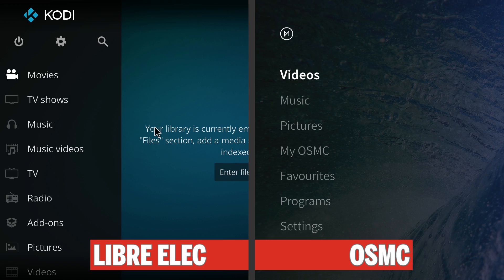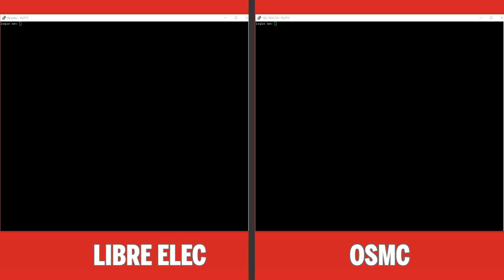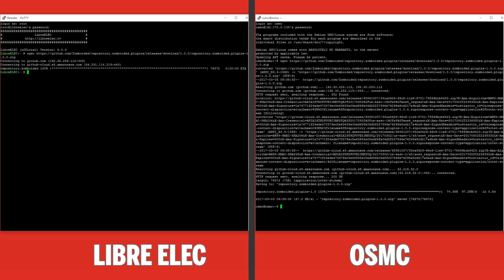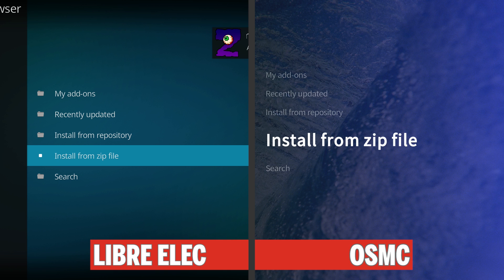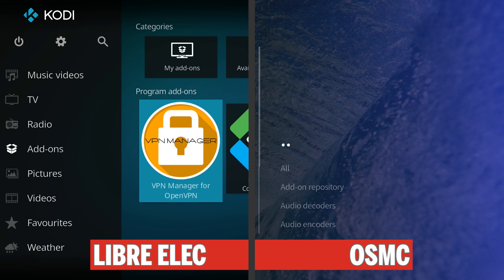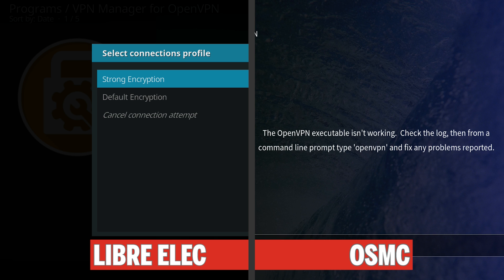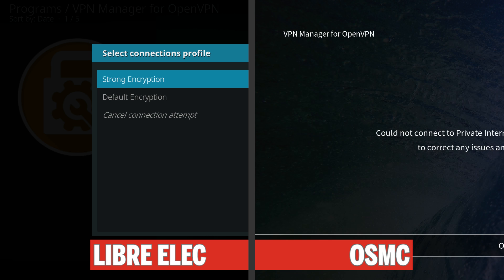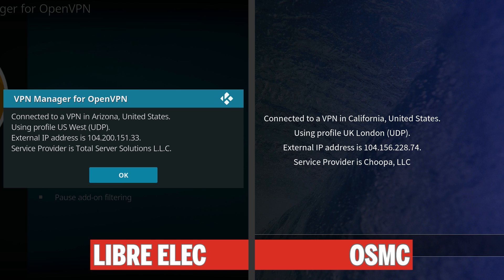Setup Kodi OSMC & LibreELEC VPN on Raspberry Pi 3 with Private Internet Access using OpenVPN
In this video I'm going to show you setup Kodi OSMC & LibreELEC VPN on Raspberry Pi 3 with Private Internet Access using OpenVPN for Kodi Streaming Add-Ons. Grab your own Raspberry Pi 3 B + Kit here on Amazon or here on eBay

OpenVPN is the key to getting Kodi VPN working correctly. LibreELEC and OpenELEC latest versions both have this installed by default. OSMC needs OpenVPN installed manually by using the following through PuTTy.

sudo apt-get install openvpn

To interface Kodi with OpenVPN, we need Zomboided Repository installed and to do that in both Kodi OSMC and Kodi LibreELEC, use the follwing command line:

Once you installed the repository, you can install VPN Manager through Zomboided Repository and use the VPN Wizard to setup you Provider (If not Private Internet Access). And that's how you setup your Raspberry Pi VPN on Kodi.

Raspberry Pi 3 Recommended (Links Below)
Minimum 8GB + Micro SD Card (Links Below)

★ ★ Raspberry Pi 3 B + (Plus) Kit ★ ★

★ ★ Raspberry Pi 3 B + Cases ★ ★

If you enjoyed this video or have questions, let me know down in the comments.

How to Install OSMC 2016 11 on a Raspberry Pi 3 2 1 B+ 0 Zero
How To Install PIA VPN in OpenElec Kodi on Raspberry Pi 3 2 1 B+ 0 Zero 2016